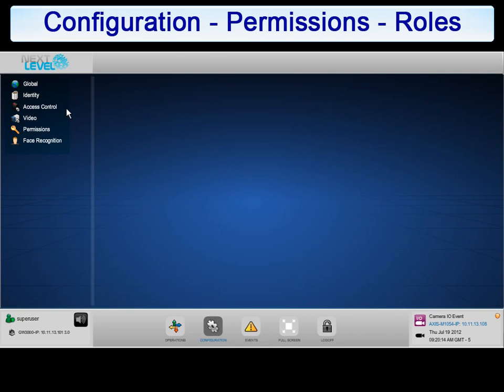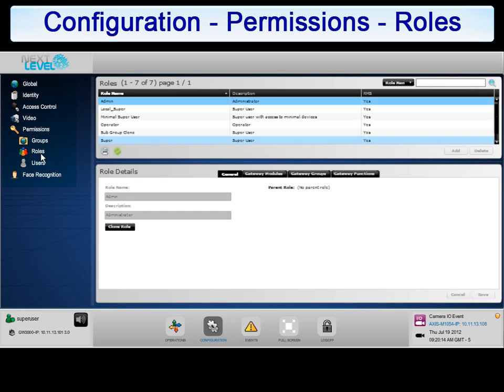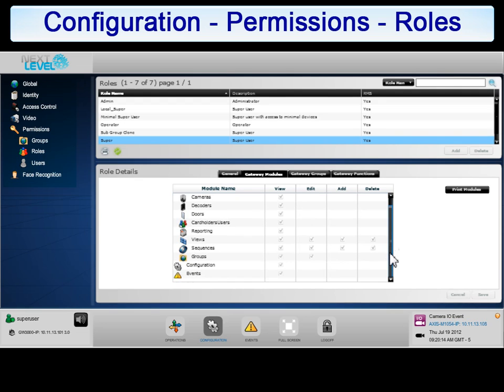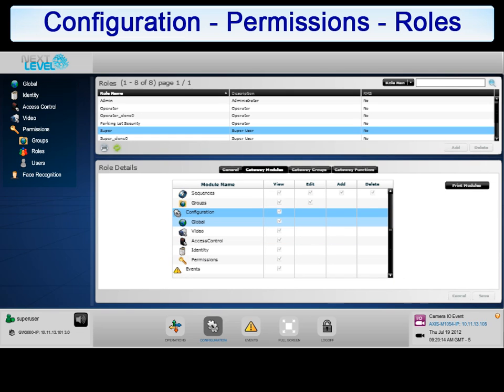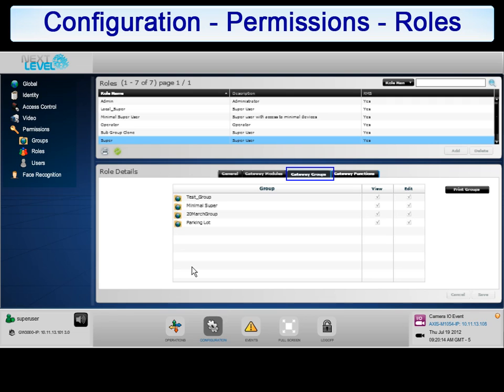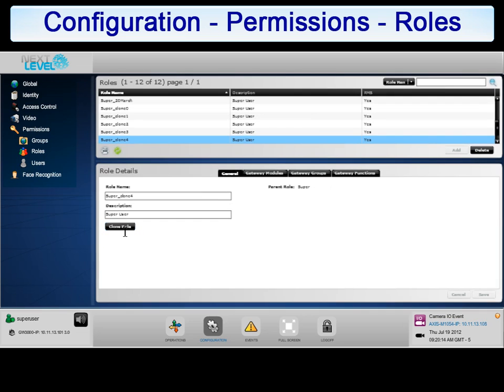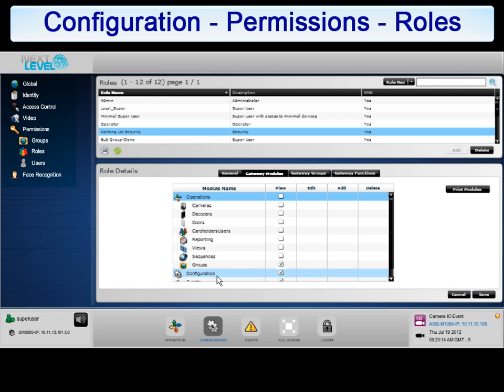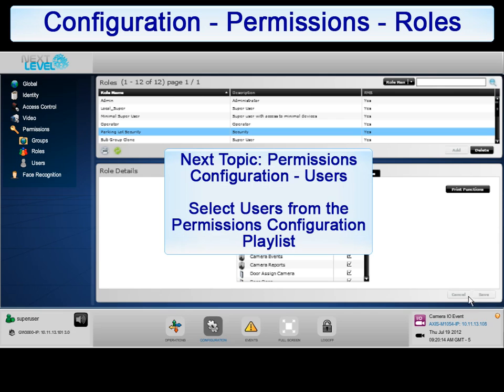NLSS Version 3.2: Permissions Configuration - Roles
After groups are configured, they can be applied to roles.  These roles are then applied to users of the NLSS Security Suite web interface.